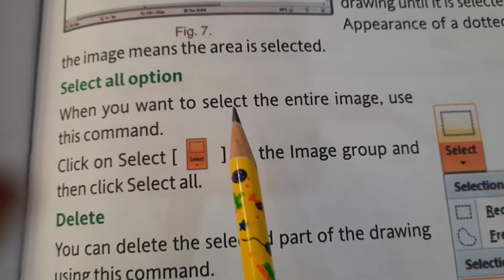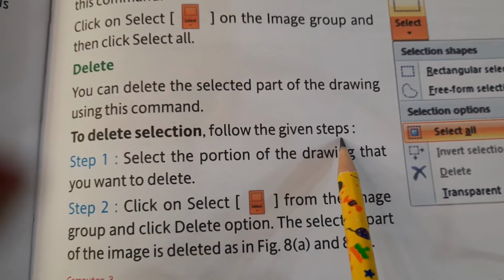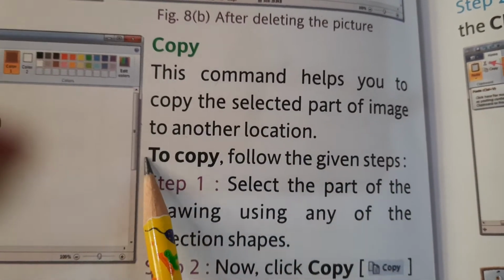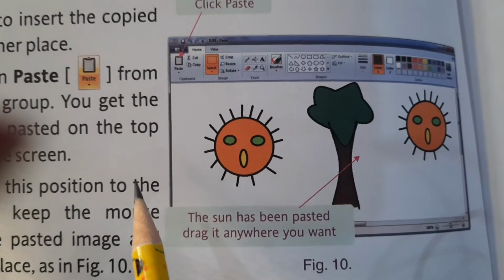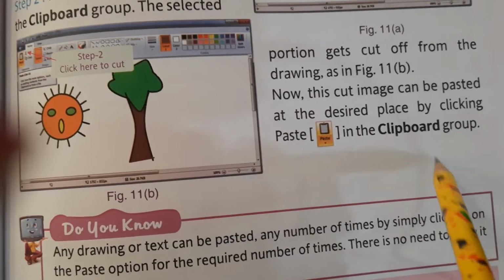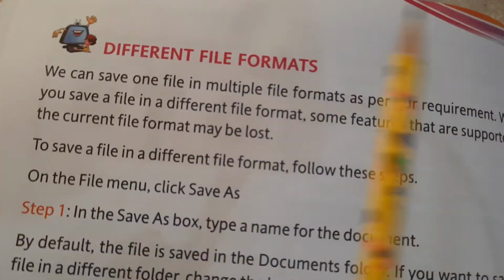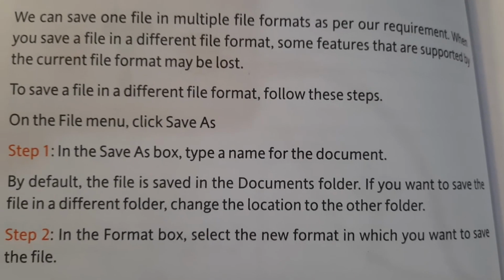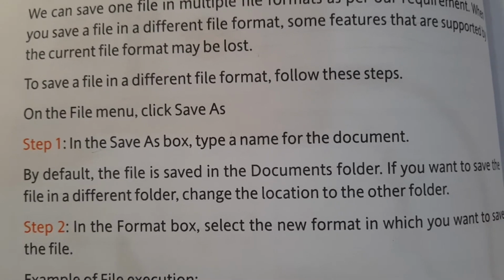Class 3 L 6 Last Part 08/02/21